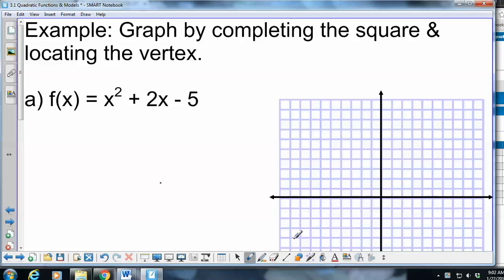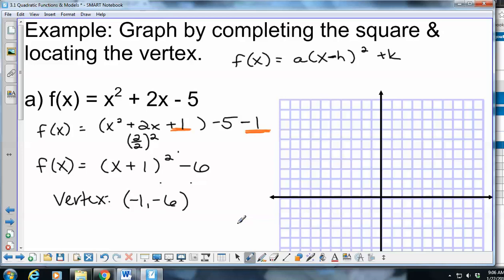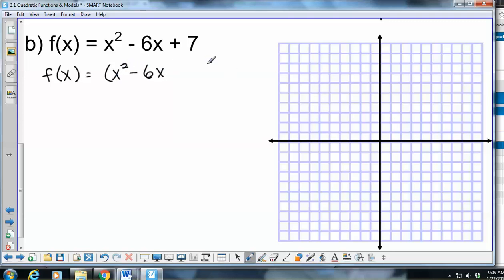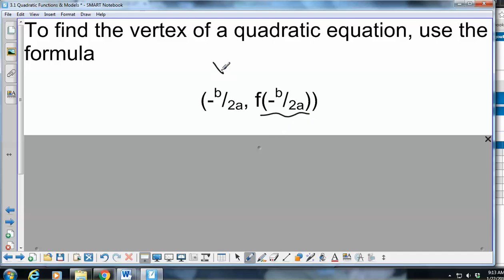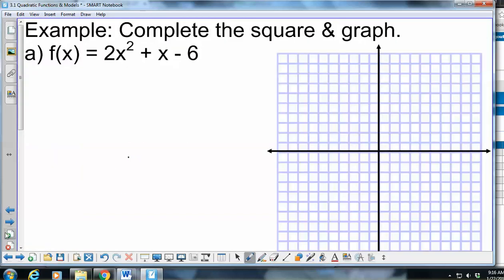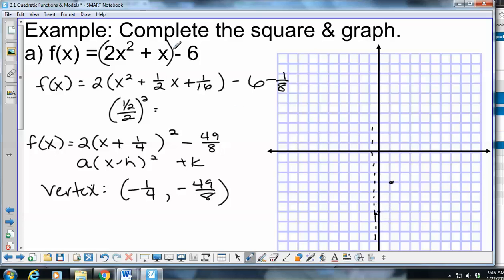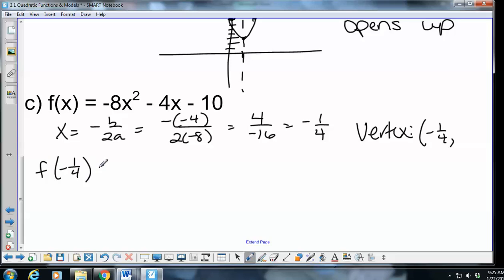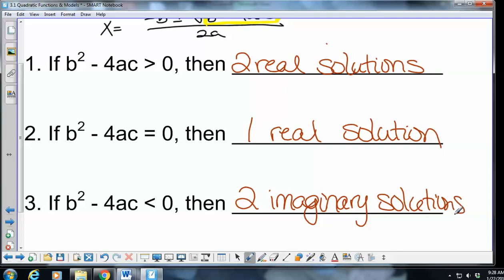Section 3.1 Jan 22